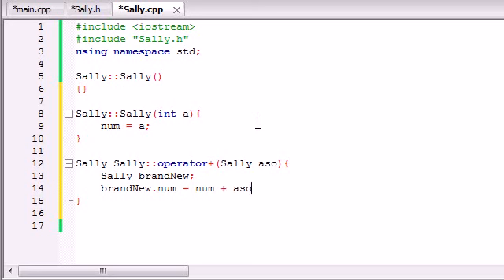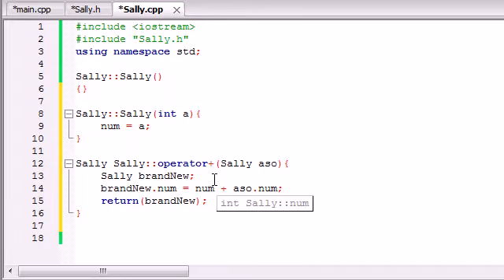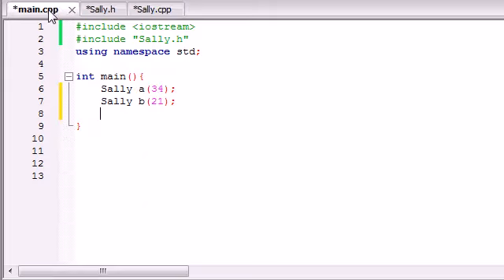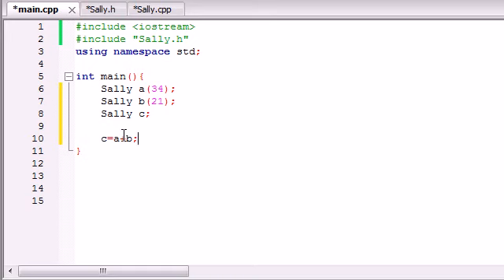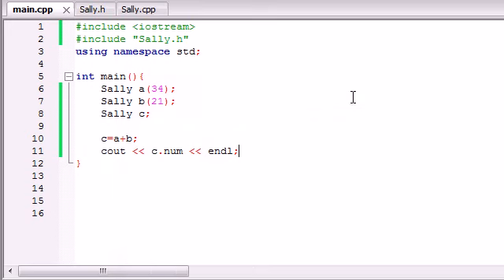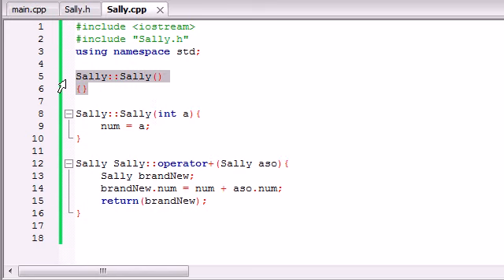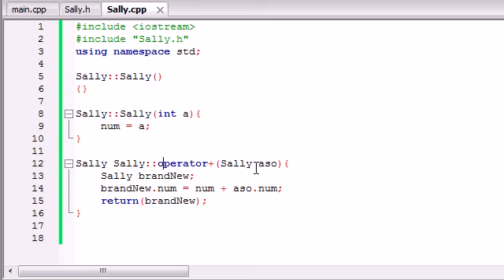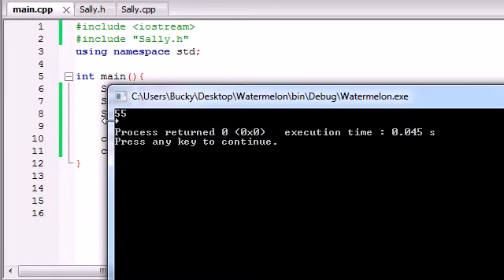51 More on Operator Overloading | Cs201 Short Lecture Programing in C++